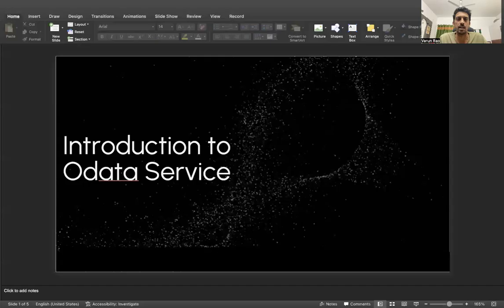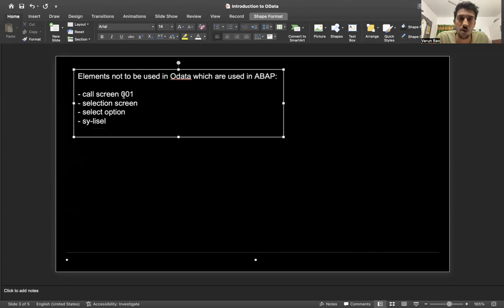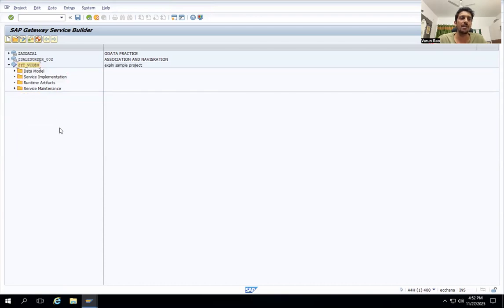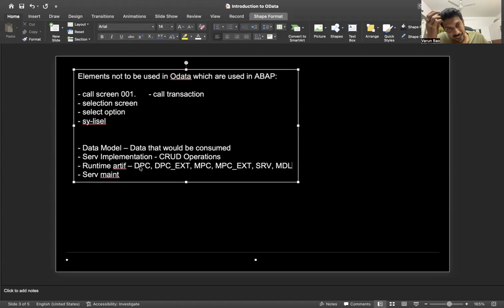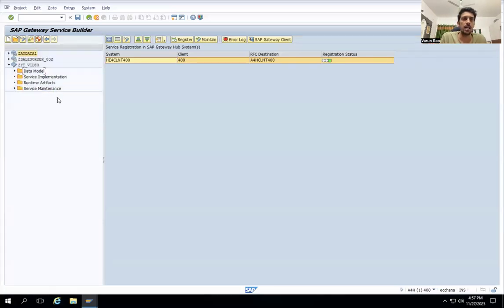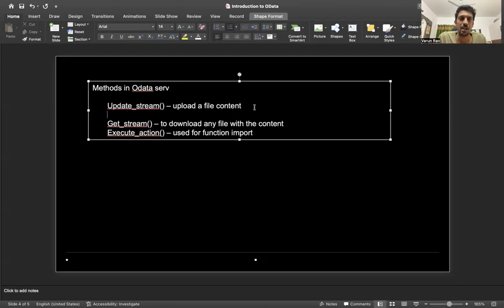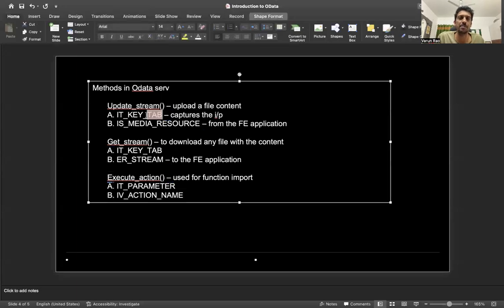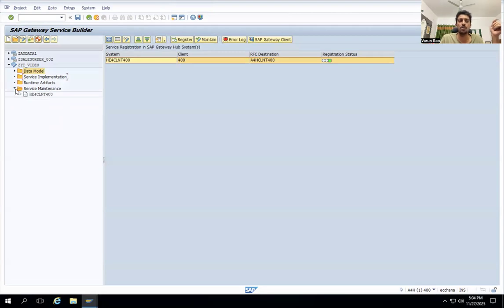6. Introduction to OData (SEGW) in SAP | 2025 Free Course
About This Video:

In this video, we’ll dive into the SAP SEGW Tcode and understand the dynamics of a project creation. What are the different folders created and what do they do in a project.

👉 What you’ll learn:
- What not to use in OData which are used in ABAP
- How to use SEGW to create a project
- What are the different methods in OData service

Tech Tablet stands for free, accessible technical education — a place for every curious mind out there: brothers, sisters, coders, and even those who still think “Fiori” is a type of pasta.

Keep learning, keep coding, keep smiling!